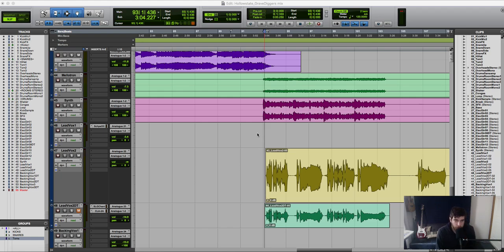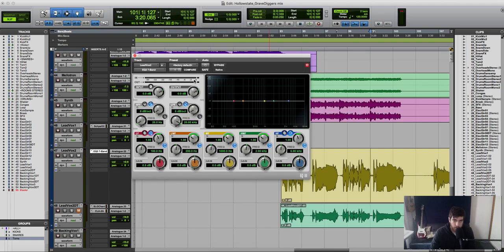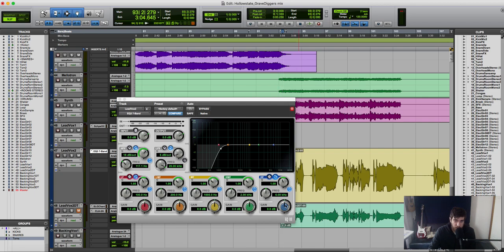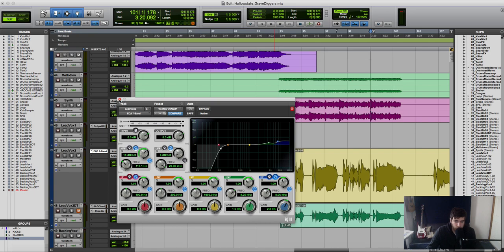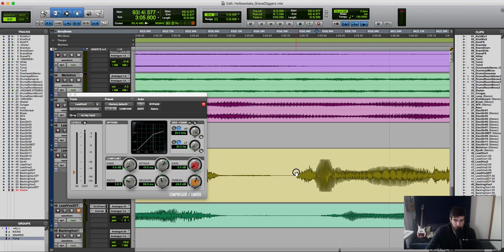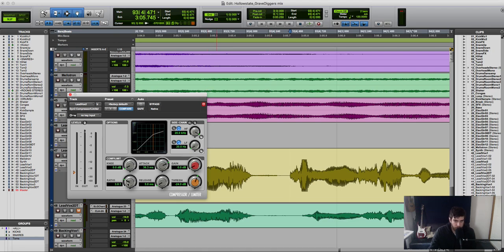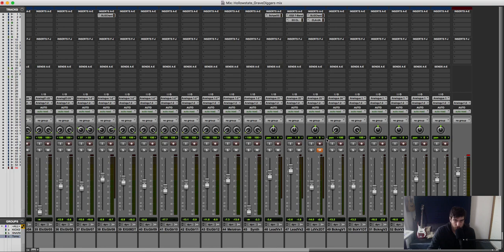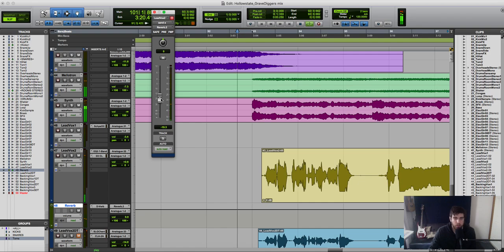Beginners Guide to Mixing Professional Sounding Vocals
Hi Everyone.

Thanks for checking out this video, We will go over, how to properly make EQ adjustments, compression and reverb setting for a vocal in a rock song.